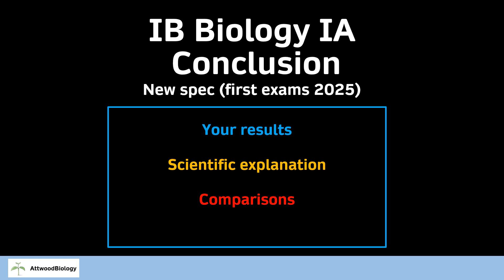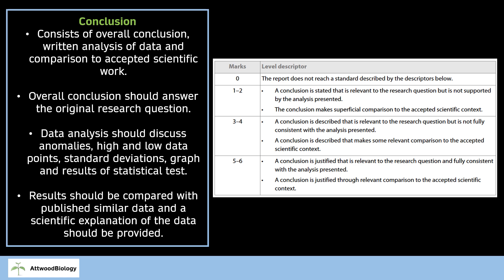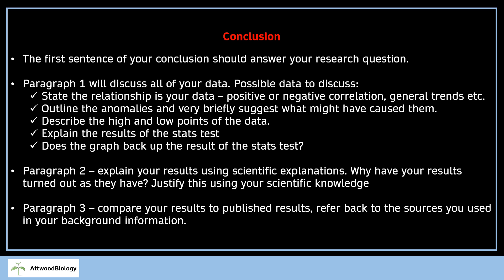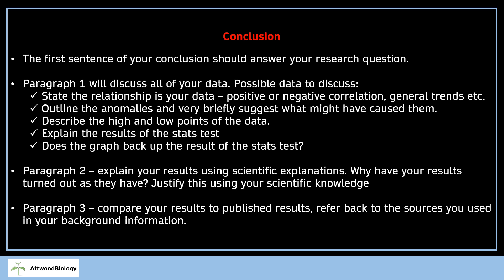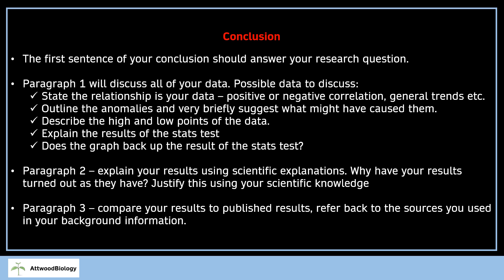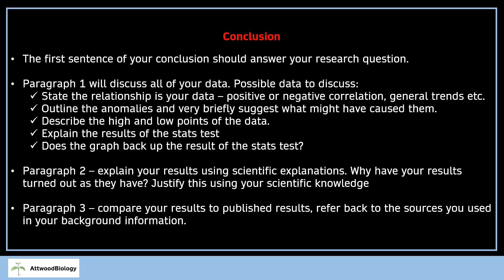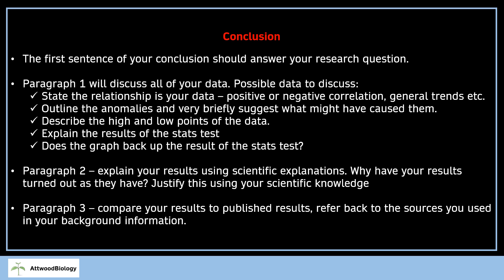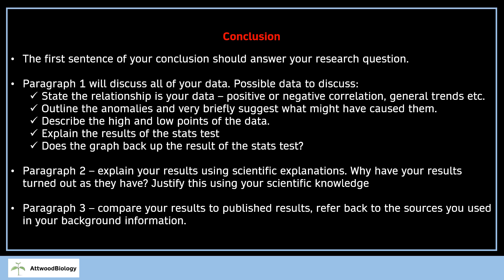IB Biology IA Conclusion (first exams 2025 - new spec)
Outline of the sections and paragraphs required for the conclusion section.